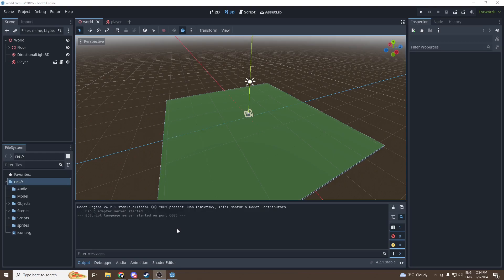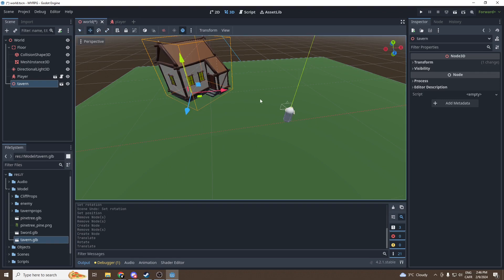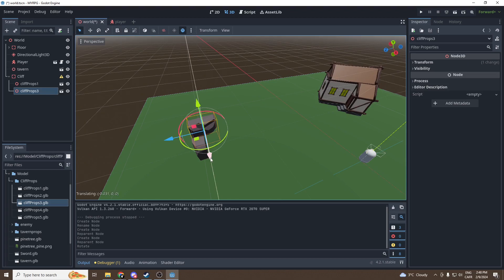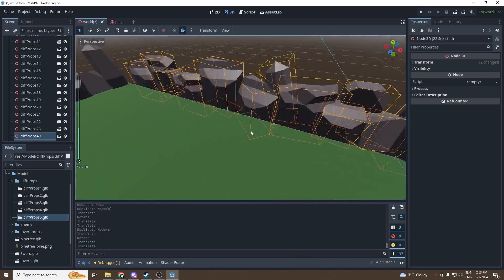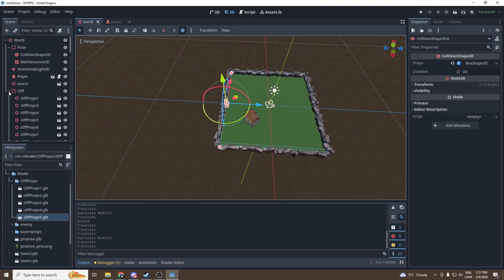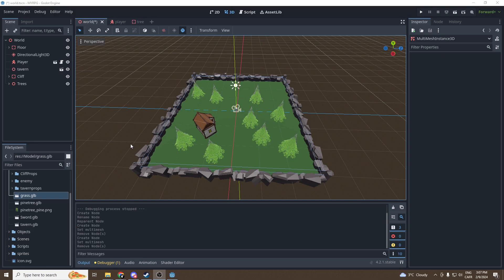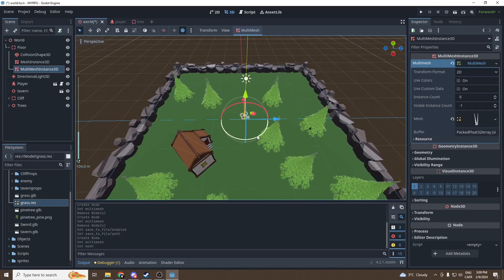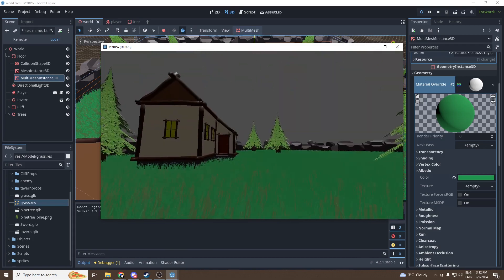MAKE YOUR FIRST 3D RPG IN GODOT #3 | GRASS AND ENVIRONMENT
Hey,